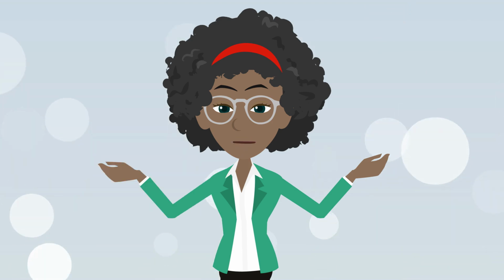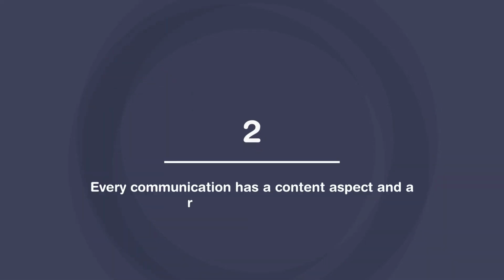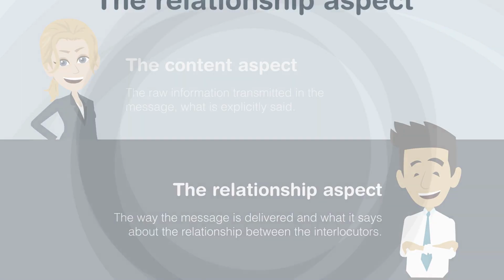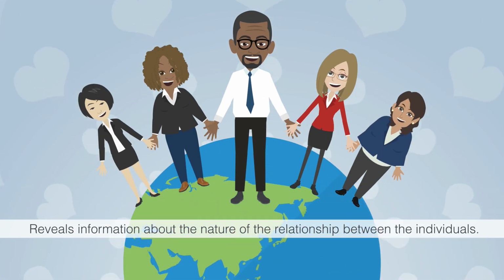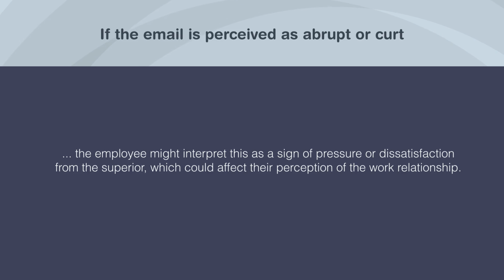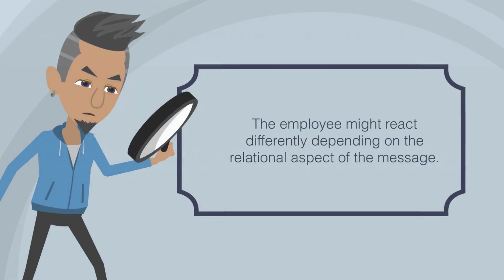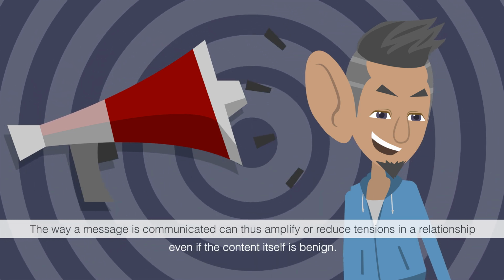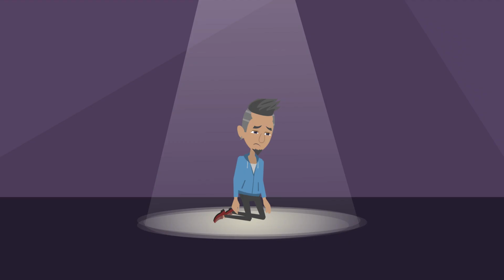The Four Communication Principles of Palo Alto - Week 2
Did you know that even when you say nothing, you still communicate a powerful message? How does this influence your day-to-day interactions?

This week on The Training Minute, we continue our series dedicated to communication, focusing on the Palo Alto principles. Today, dive into the first capsule of this four-part series, where together we explore the second fundamental principle: “All communication has a content aspect and a relationship aspect.”

This universal principle underlines the importance of paying attention not only to what we say, but also to how we say it, as this can affect the perception of the message and the quality of the relationship. In all communication, the relationship between people is as important, if not more important, than the content of the message.

Enjoy your discovery and your viewing!

AdKey:P2-vnQzwLE4p7_

Sources:
  Watzlawick, P., Beavin, J. H., & Jackson, D. D. (1967). Pragmatics of Human Communication: A Study of Interactional Patterns, Pathologies, and Paradoxes. Norton & Company.

This book is the fundamental text introducing Palo Alto's five axioms of communication. In it, the authors explore communication as a systemic, interactional process.

  Watzlawick, P., & Scheflen, A. E. (1967). The Situation and the Relationship: Communication Patterns in the Situation of an Interaction. In Pragmatics of Human Communication. Norton & Company.

This chapter explores the nature of interaction and communication in different contexts.

  Watzlawick, P. (1981). The Language of Change: Elements of Therapeutic Communication. Basic Books.

Although this book focuses primarily on therapy, it offers additional perspectives on the communication concepts developed by Watzlawick and his colleagues.

  Bateson, G. (1972). Steps to an Ecology of Mind. Ballantine Books.

Gregory Bateson, one of the pioneers of the Palo Alto School, explores the dimensions of human communication and interaction in this influential text.

  Watzlawick, P., Weakland, J. H., & Fisch, R. (1974). Change: Principles of Problem Formation and Problem Resolution. Norton & Company.

This book explores the principles of change in communication, based on the Palo Alto axioms.